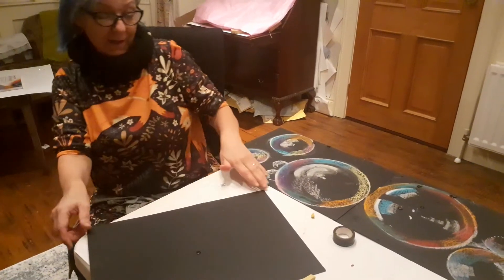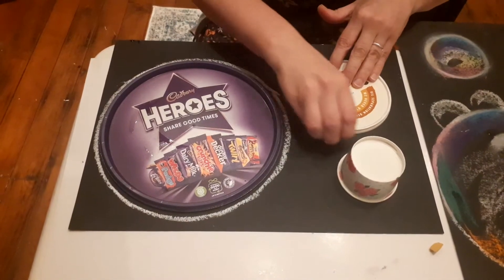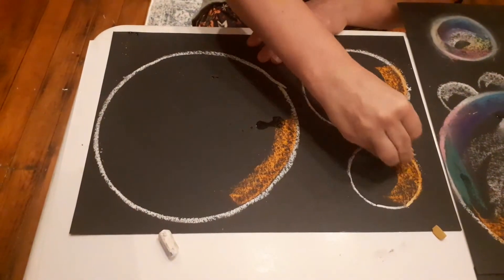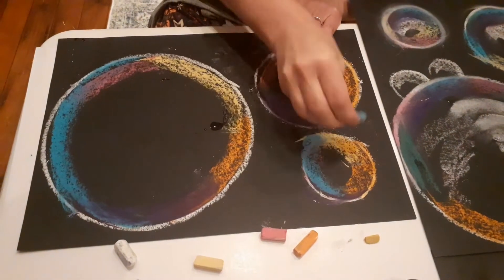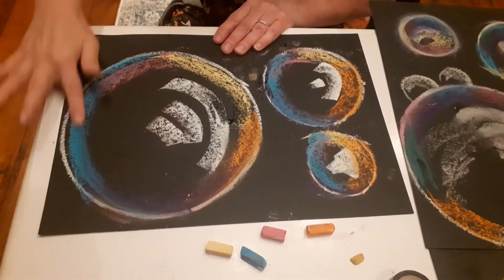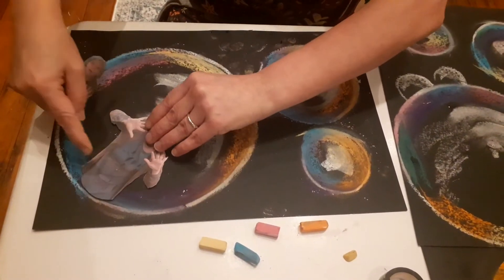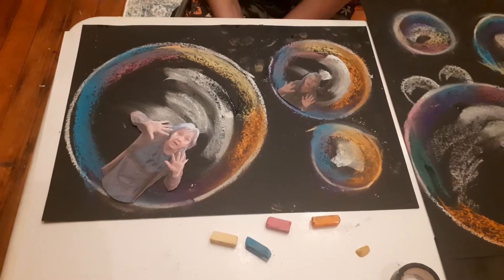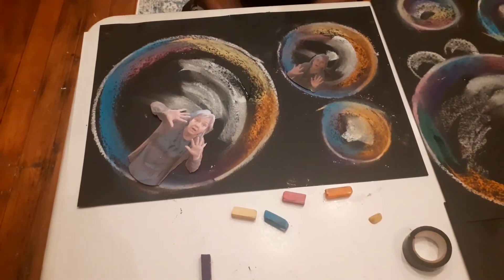Therese Gorman draws some bubbles